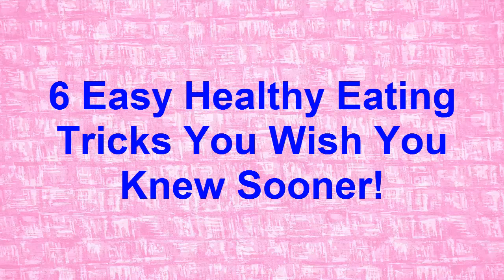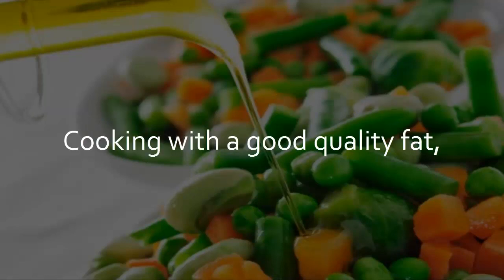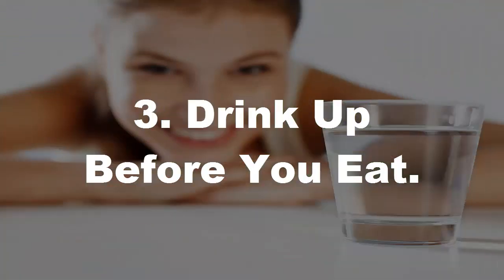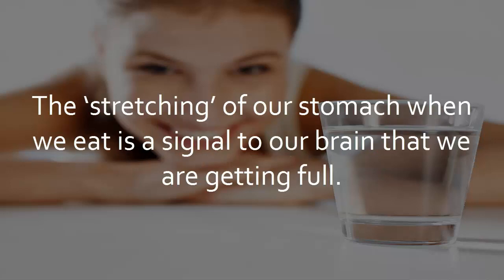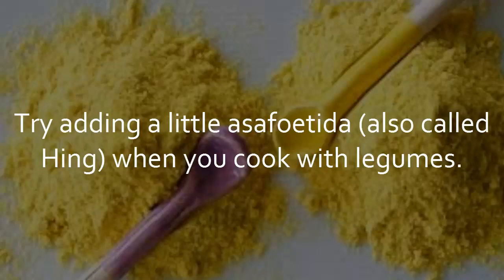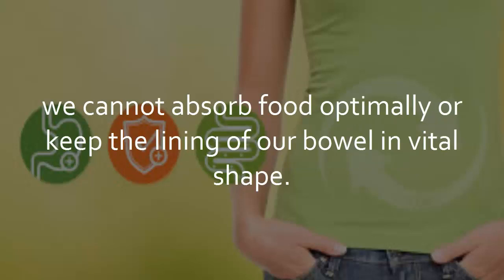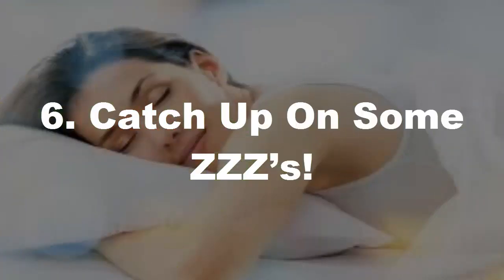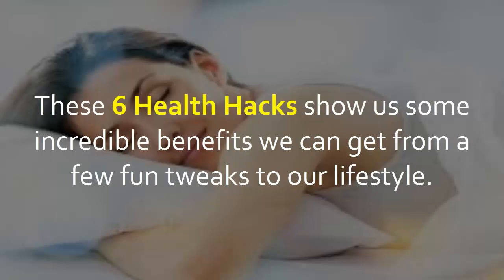6 Easy Healthy Eating Tricks You Wish You Knew Sooner - [Natural Health]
6 Easy Healthy Eating Tricks You Wish You Knew Sooner !

We believe that healthy eating should raise joy, as much as nourish your body. With that in mind, here are 6 fun and quirky tips to enhance your health and keep those joyful food vibes flowing.
Our body works in beautiful harmony with the food that Mother Nature provides. It is nothing short of miraculous how our body absorbs everything it needs from the food that She creates. These 6 Health Hacks show us some incredible benefits we can get from a few fun tweaks to our lifestyle.

6 Easy Healthy Eating Tricks You Wish You Knew Sooner!